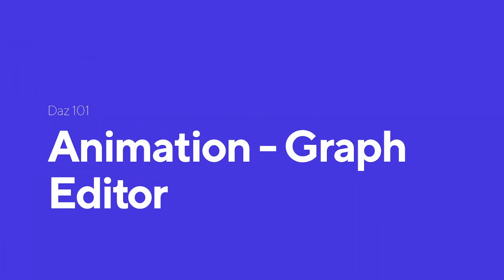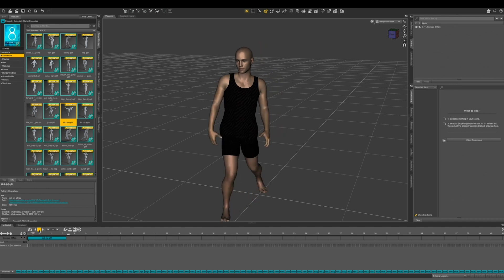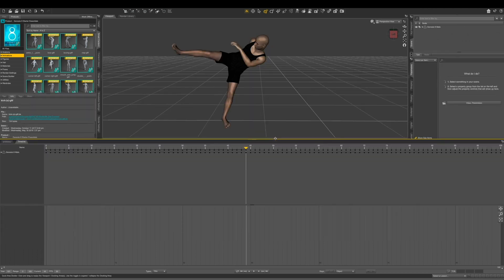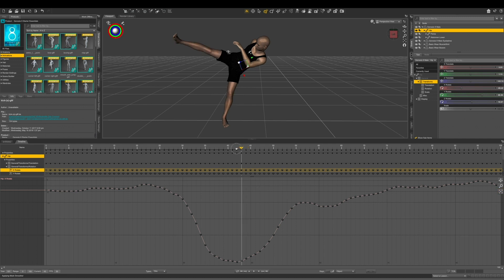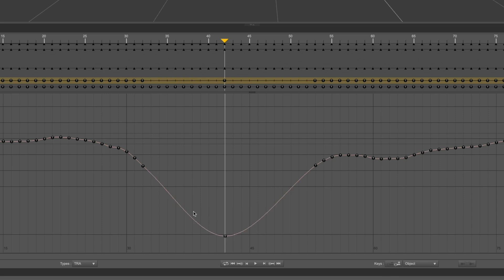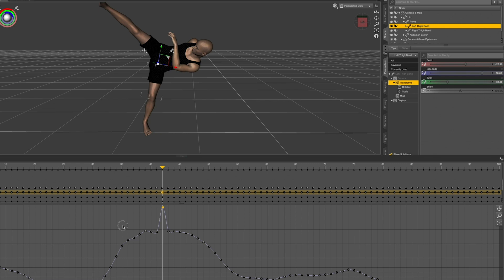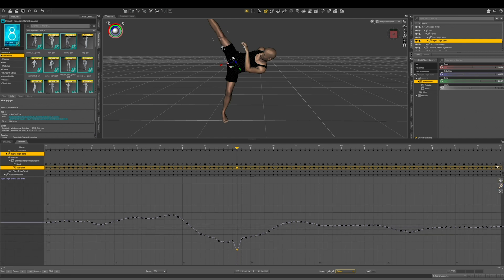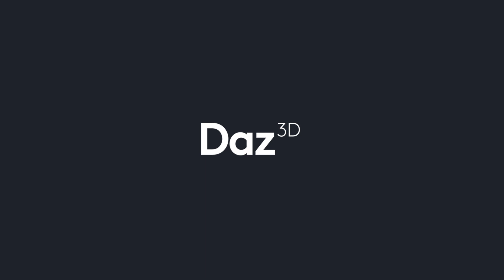Daz 1.7: Animation Graph Editor Tool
We've recently posted tutorials on key Daz Studio 3D model animation tools, including the Pose Tool, Power Pose Tool, and Puppeteer Tool (we'll link those down below)—​and this video will be the last in this series, going over the Graph Editor. In this video we'll go over putting an animation on a Genesis 8 male figure and how to clean up your animation using the Timeline and Graph Editor tool. Learning these animation tools will take your 3D art to the next level so start creating and don't forget to tag us in your work!

FIND DAZ:
Follow along!